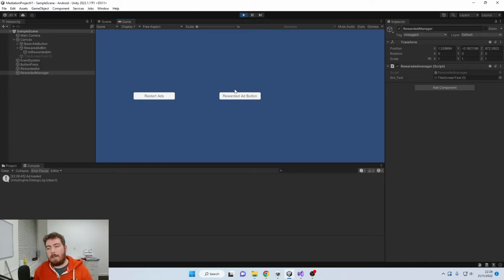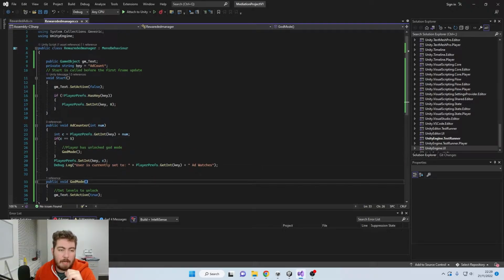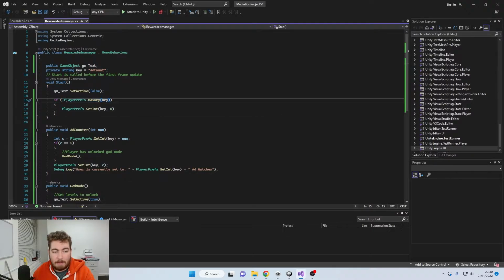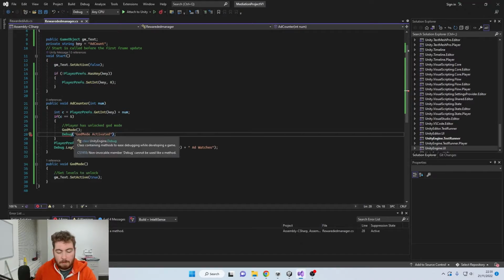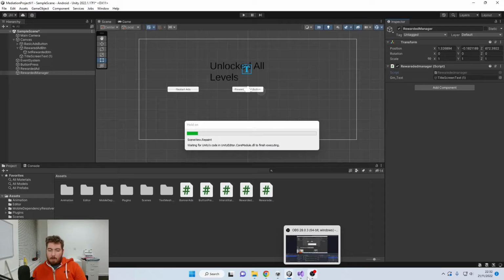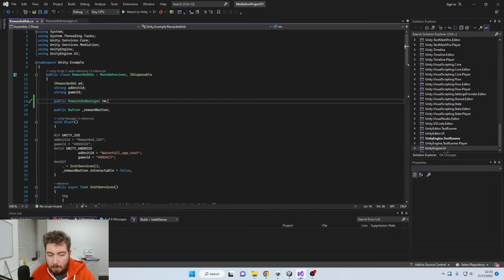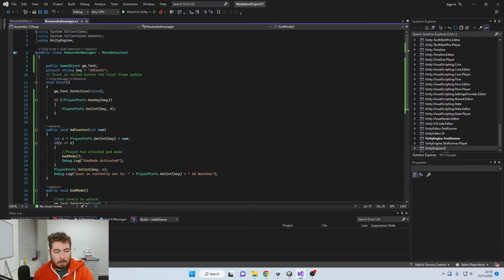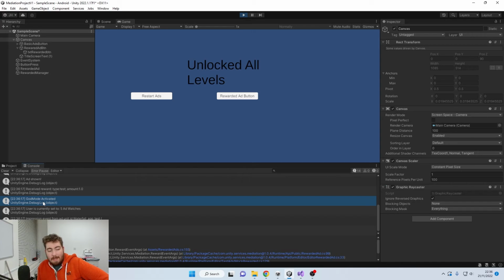HOW TO Count the number of rewarded ads watched | Unity Ads With Mediation Tutorials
Hey Fellow Game Dev's

Welcome to another tutorial in the monetizing your unity game! In this video. It's in response to another query all about unity ads with mediation.

The query was how to do something after so many ads. in this case 5. I show you how to implement them using player prefs but you can use your own database too.

I do community requests for videos so if your stuck on another unity issue. Let me know and ill create a video to help you!